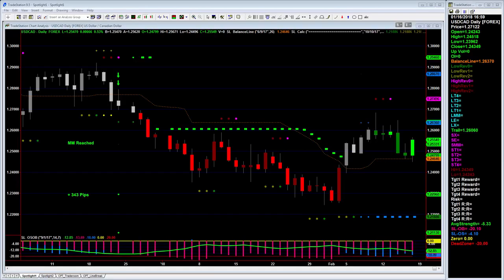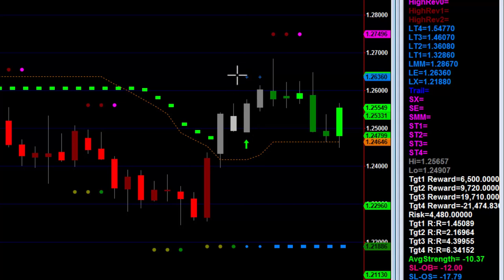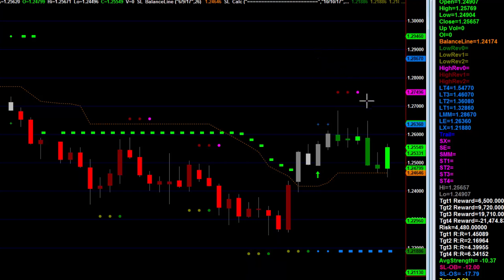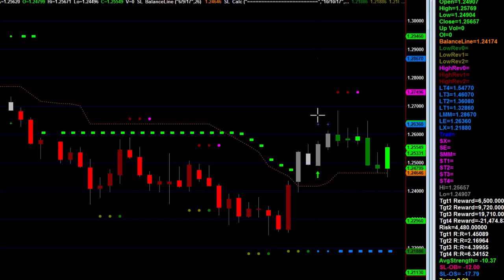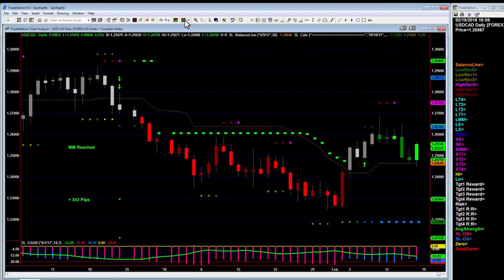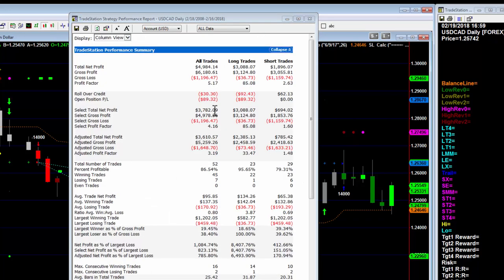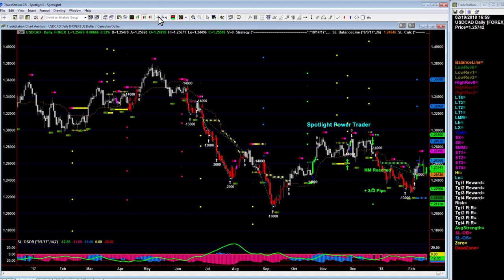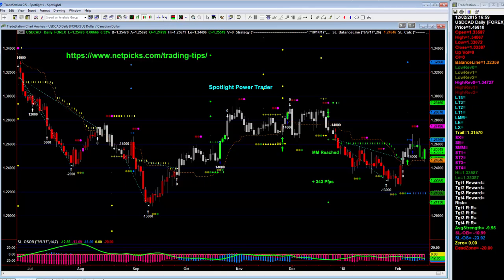FOREX TRADE OF THE WEEK - USDCAD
Each week we will be presenting a swingtrade that has set up and is tradeable.  It will either be a forex trade or an options trade.  This first installment is a USDCAD long trade using the Spotlight Power Trader. NetPicks Services are offered for educational and informational purposes only and should NOT be construed as a securities-related offer or solicitation or be relied upon as personalized investment advice. We are not financial advisors and cannot give personalized advice. There is a risk of loss in all trading, and you may lose some or all of your original investment. Results presented are not typical.